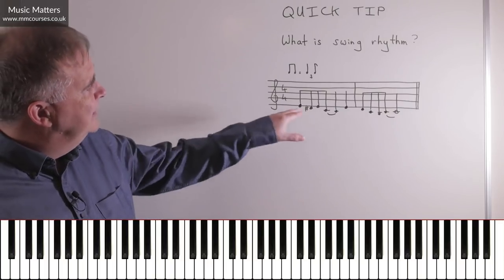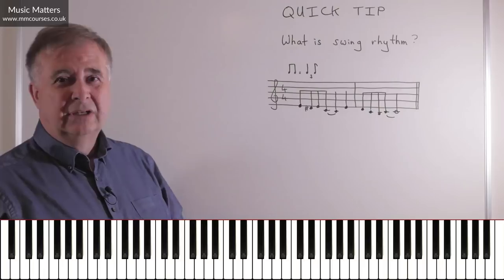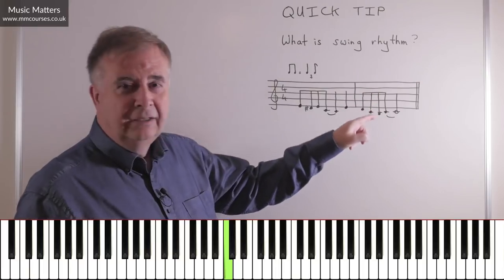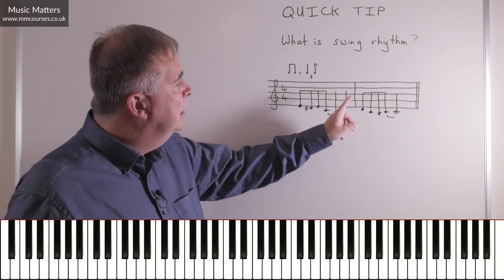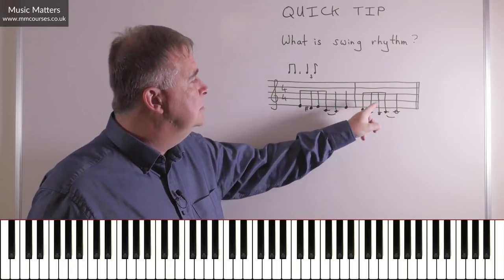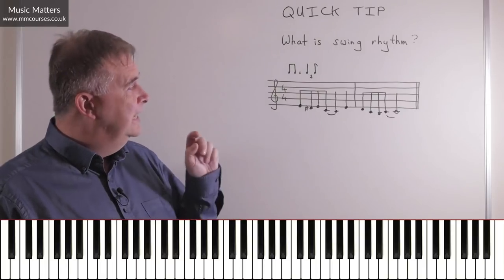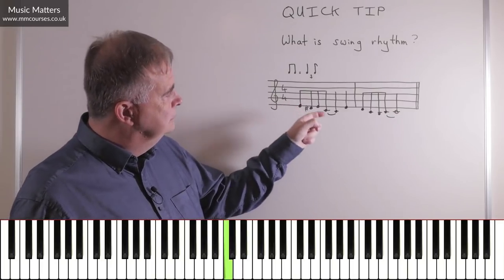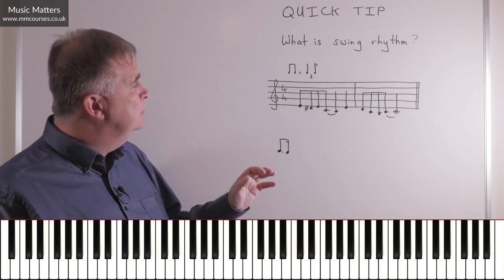Swing Rhythm Explained - Music Theory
What is swing rhythm? Some people find playing swing rhythm a little tricky. In this music theory lesson, we explain what swing rhythm sounds like, how to play swing rhythm and how to count swing rhythm. Swing rhythms appear in jazz and jazz-influenced music. Swing means, for example, that rather than playing a pair of quavers with equal length given to each note, the player or singer assigns two-thirds of the combined length to the first note and one-third to the second. Many musicians misunderstand swing rhythms by performing them as notated, rather than as a triplet formation (2+1). Others turn a pair of quavers into a dotted quaver semiquaver rhythm, thus over dotting the figure. This music theory lesson explains exactly how swing rhythms work and demonstrates how to play them in order to achieve the laid back feel of swing rhythm.

🕘 Timestamps
0:00 - Introduction to swing rhythm
0:17 - Spotting the swing rhythm instruction
1:27 - Playing swing rhythm correctly